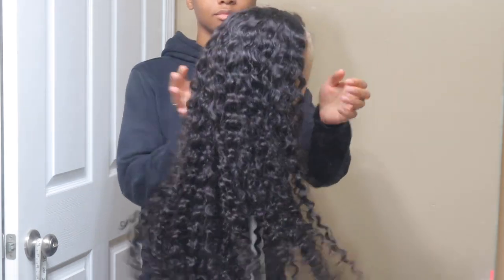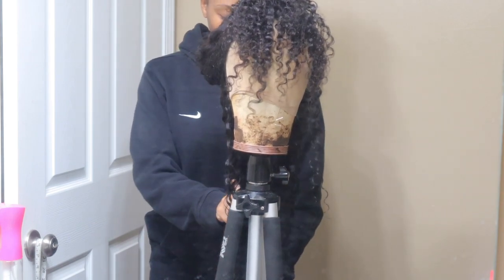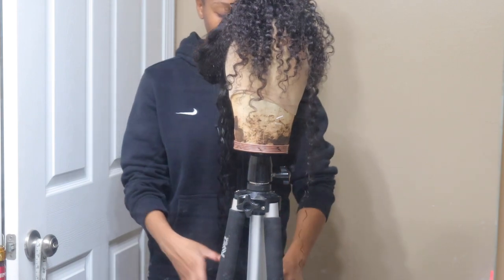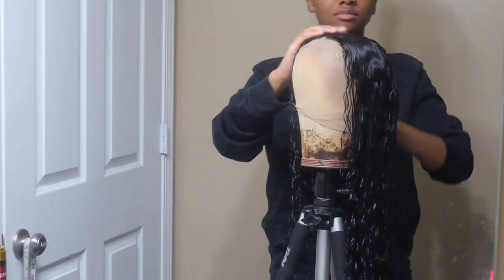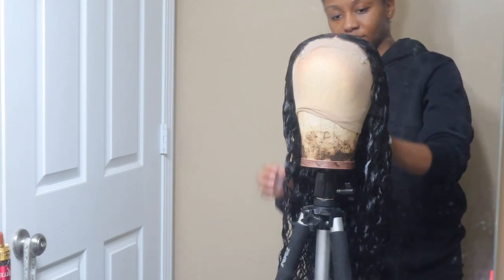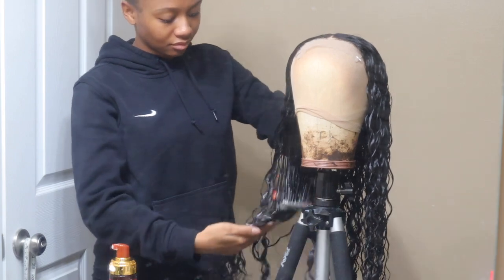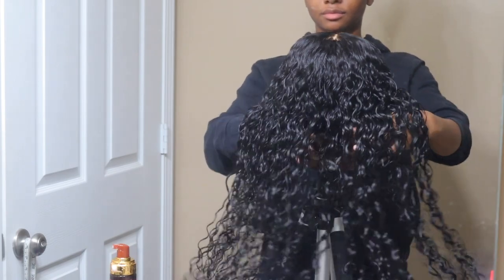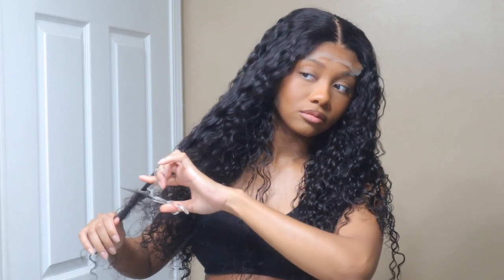Low to $109! Best Affordable Easiest REAL Glueless Curly closure Wig! No Glue Needed! Arabella Hair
Hair Detail: 100% Real Glueless Curly Wave 5*5 Lace Wig 26"